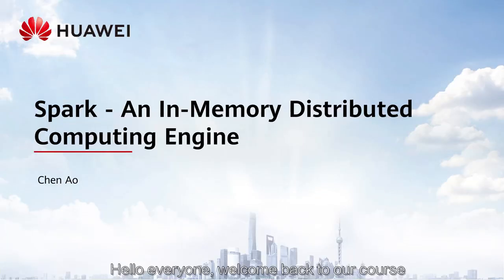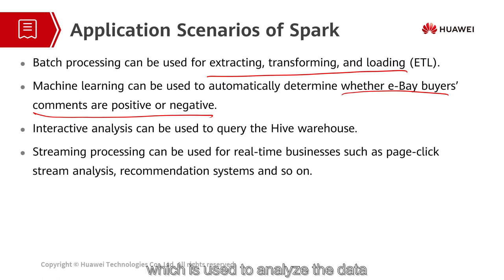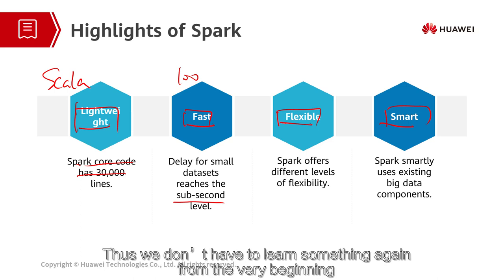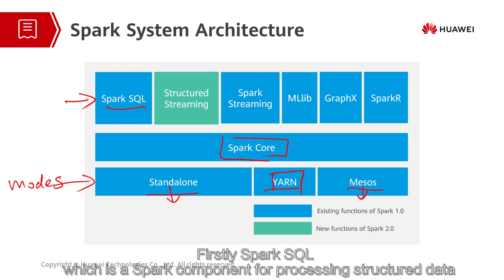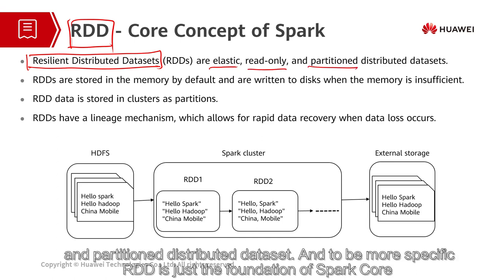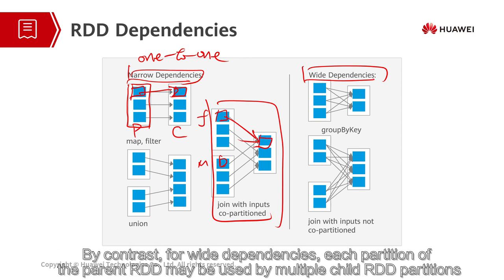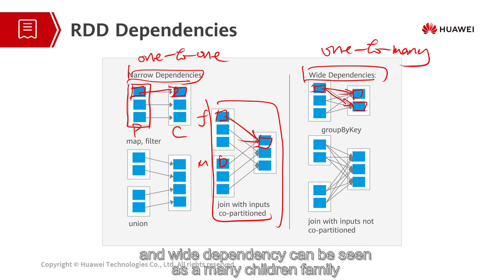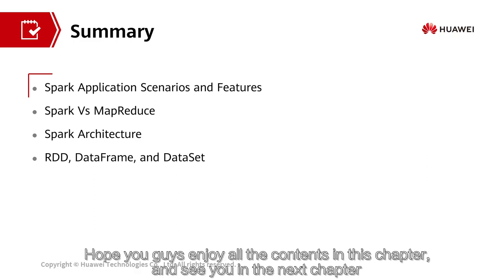08 Spark An In Memory Distributed Computing Engine